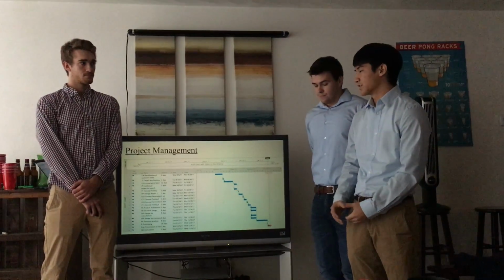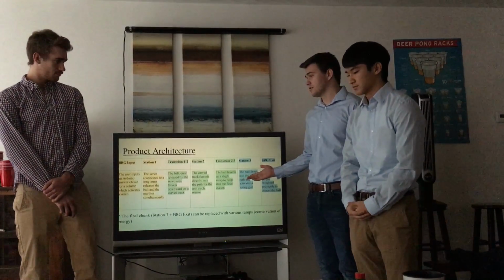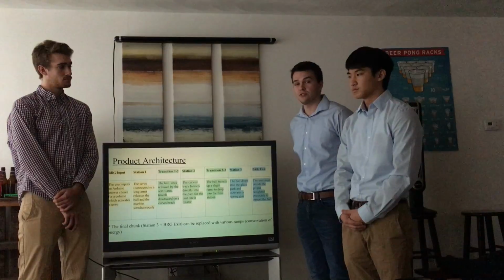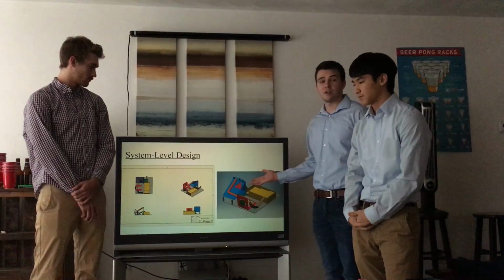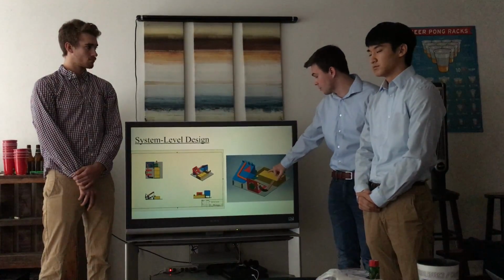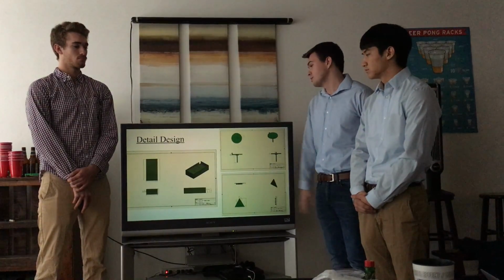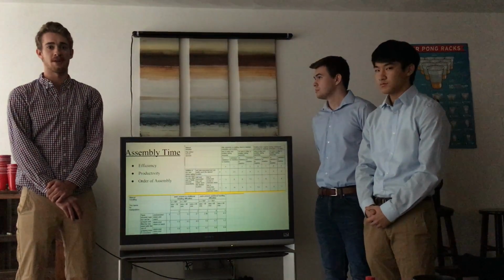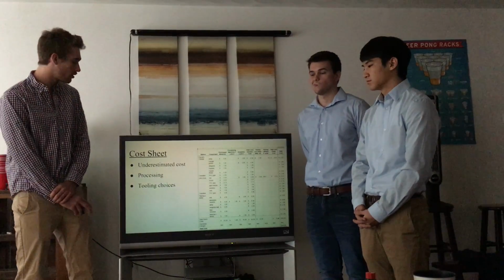Team3_DP3_Video